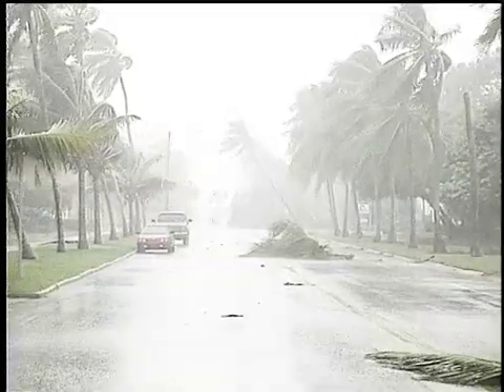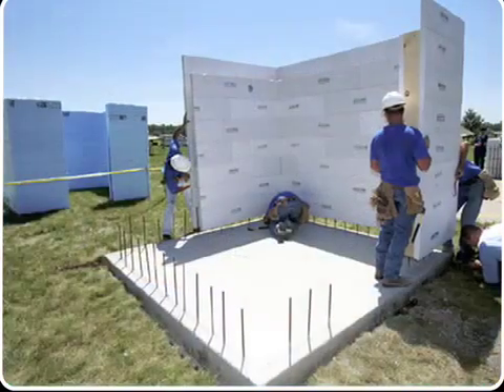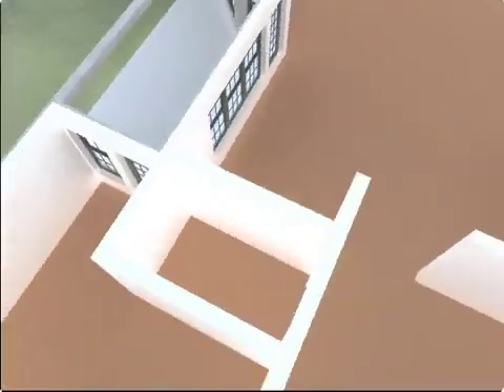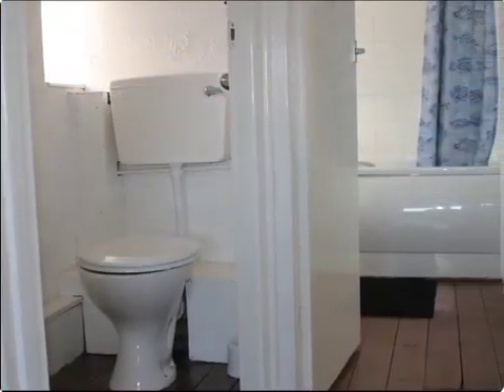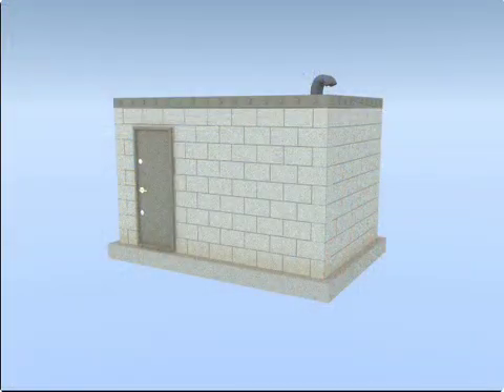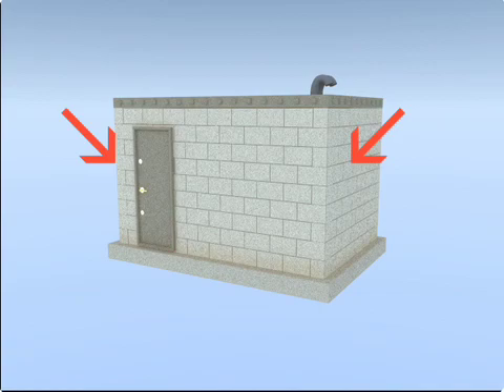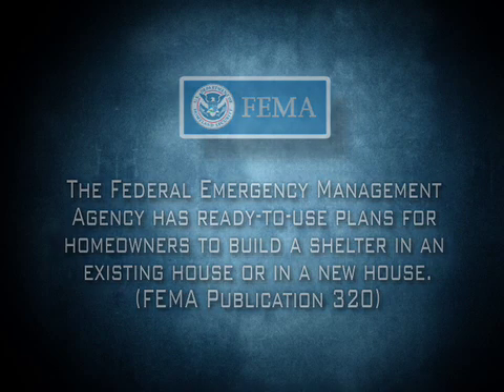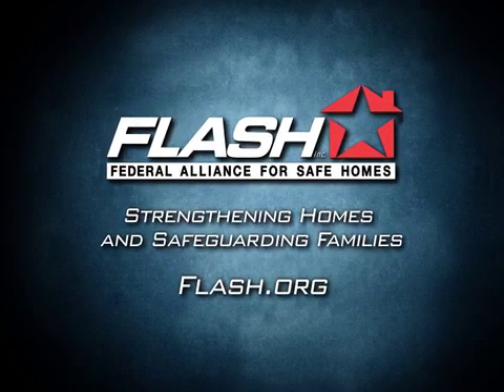Tornado Safe Rooms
Homeowners are given information on the installation or construction of safe rooms.